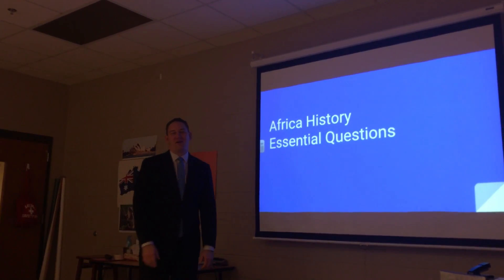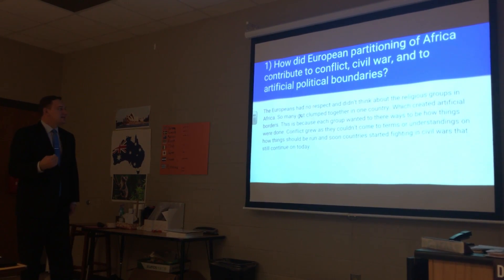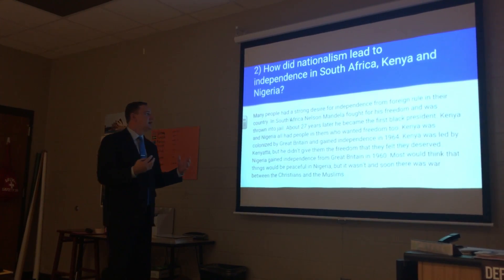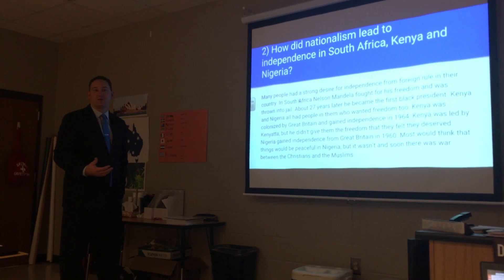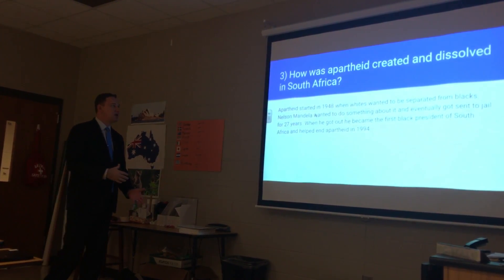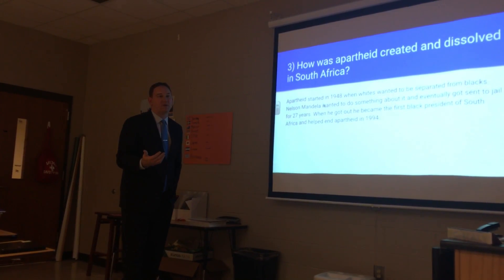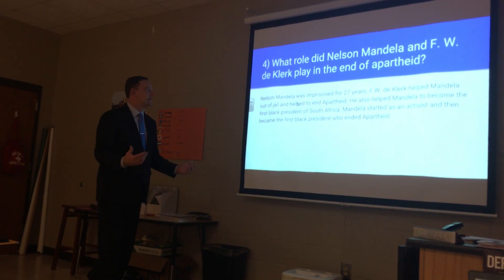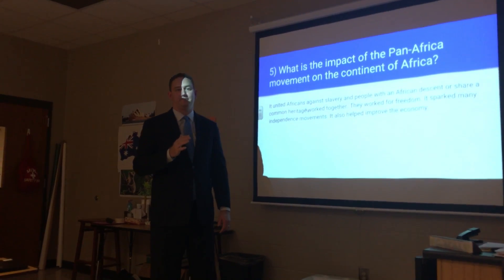Africa History Essential Questions 3rd period 2017